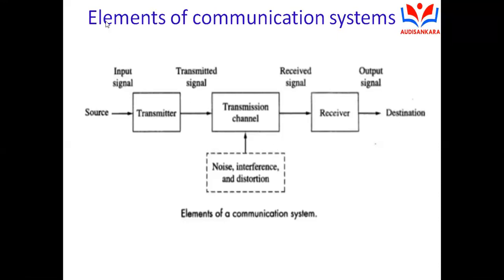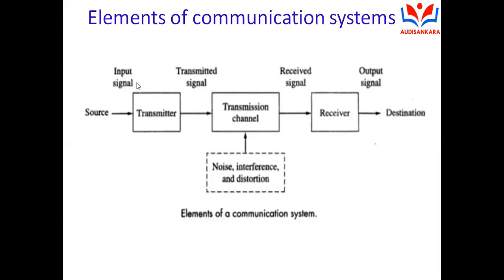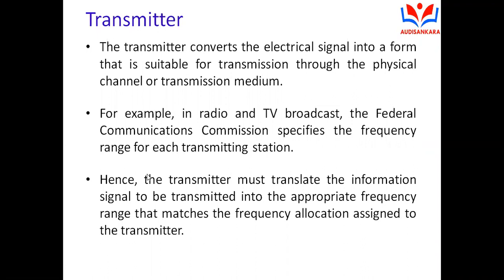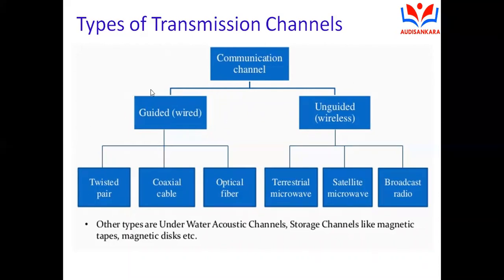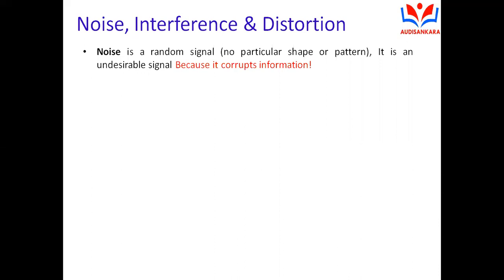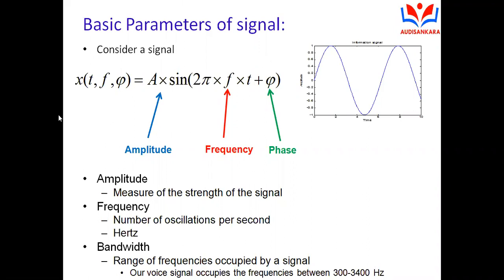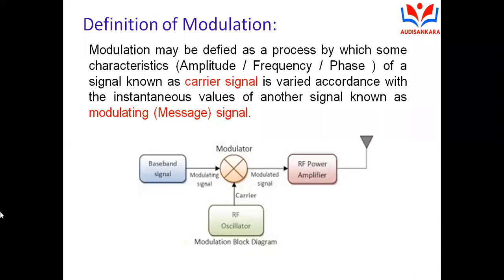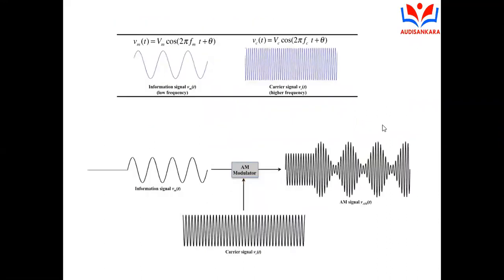ANALOG COMMUNICATION | ELEMENTS OF COMMUNICATION by Prof. S. SURENDRA BABU